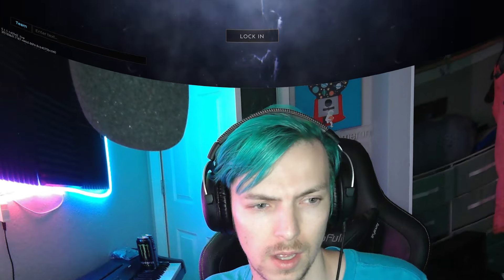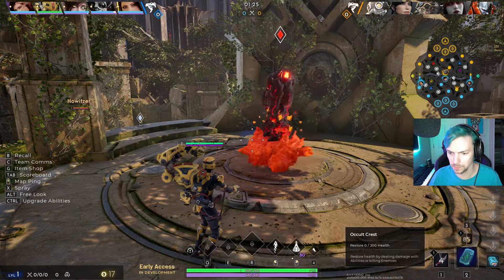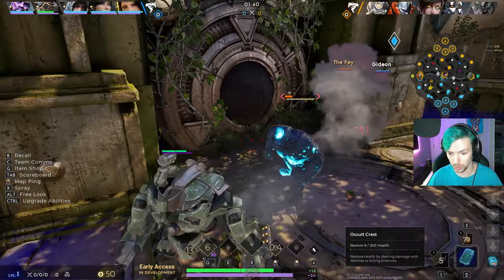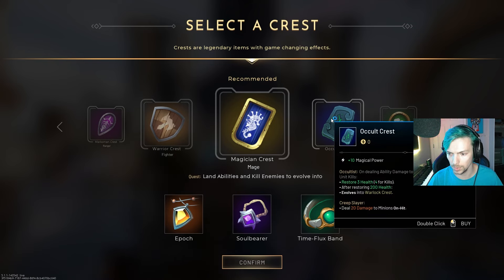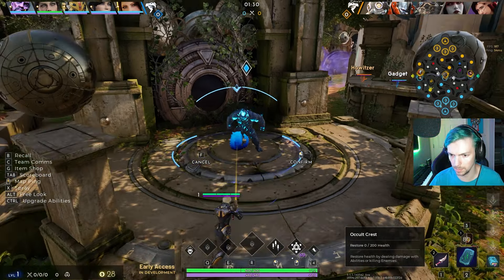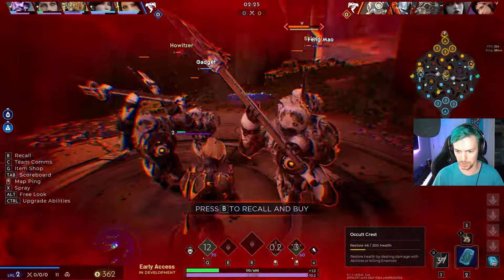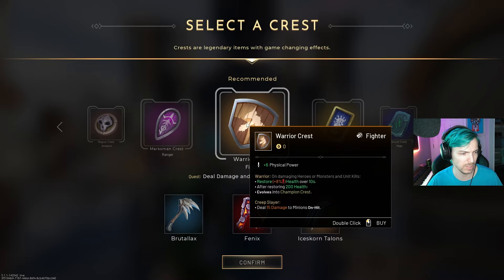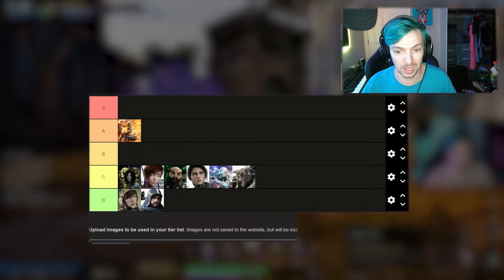Which Midlaners Can JUNGLE in Predecessor!? (Predecessor Tier List)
Today we test all midlane heroes to see which ones can successfully jungle in predecessor! The result was a bit surprising to me.

Thanks for all your support! Have a wonderful day!

timestamps:
00:00 Argus
01:50 Gadget
02:40 Gideon
04:02 Howitzer
05:10 Iggy & Scorch
08:36 Lt. Belica
09:42 Morigesh
11:03 The Fey
11:56 Wraith